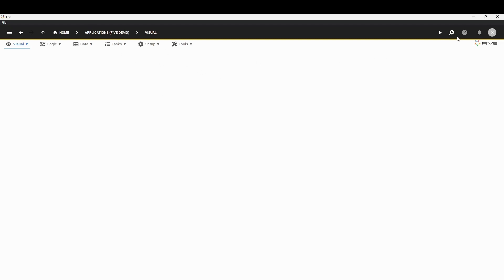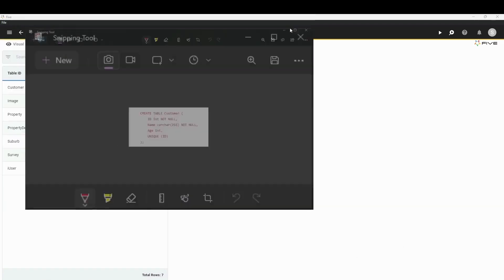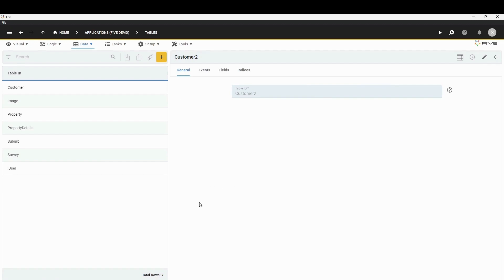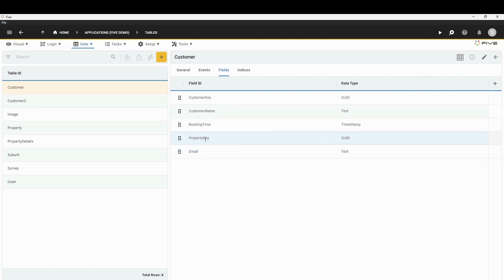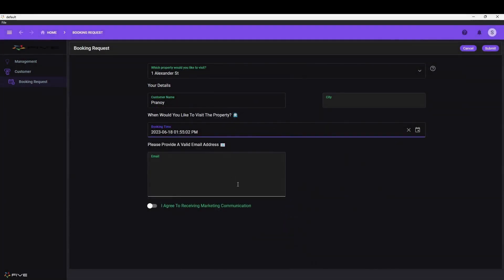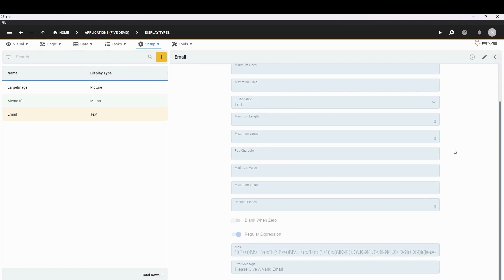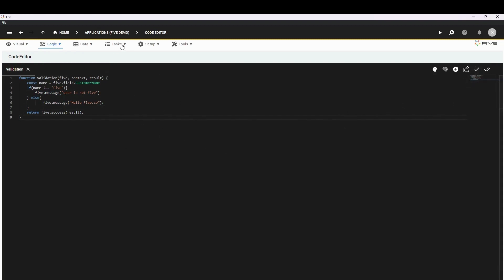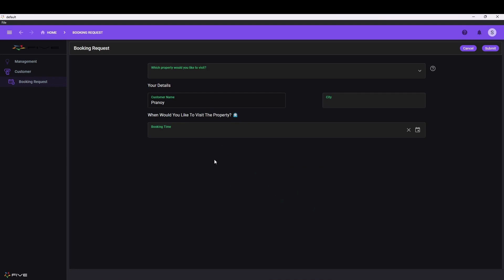Data Validation In SQL: 5 Powerful Data Validation Techniques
Download a free version of Five and start building your first application today! to learn more.

For more useful tips on how to build applications with Five, visit our forum

Five is a low-code development environment that helps software developers build and deploy custom business applications faster, by providing them with pre-built components that can be mixed with full code almost anywhere.